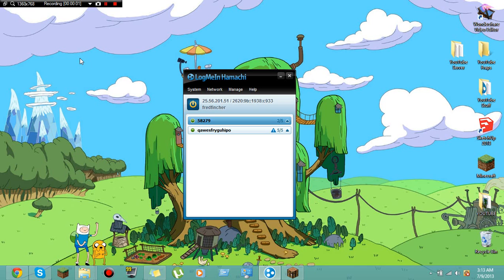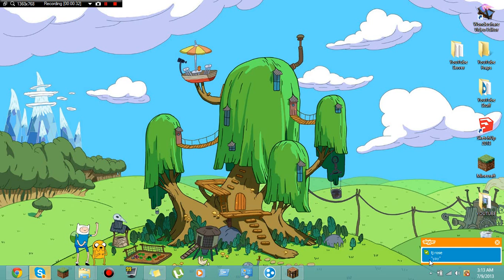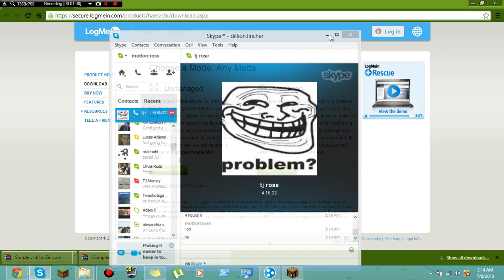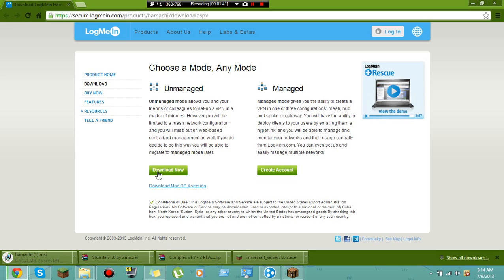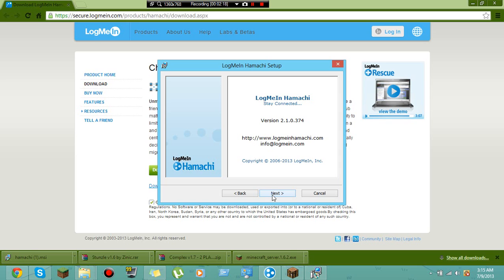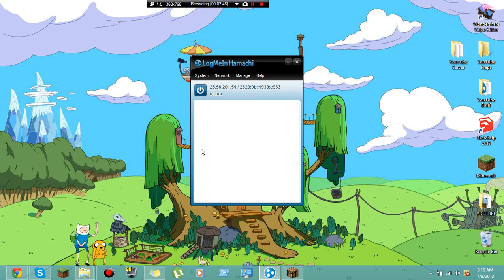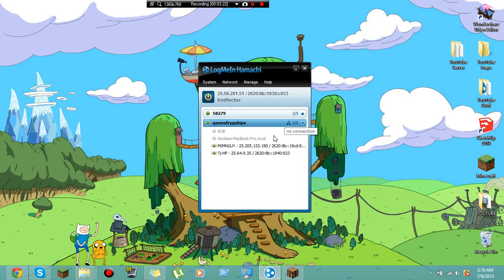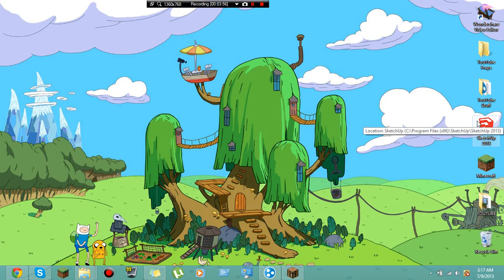How To Install Hamachi